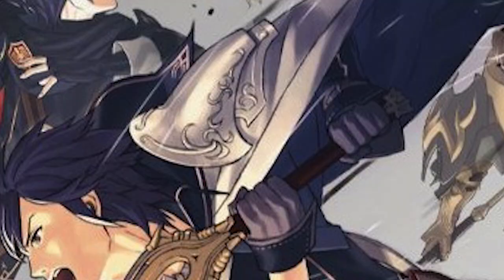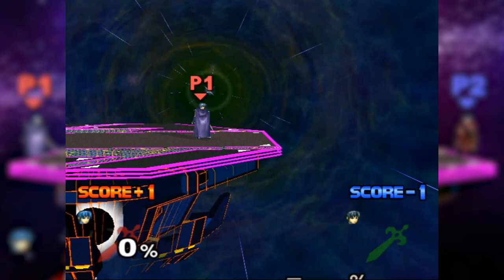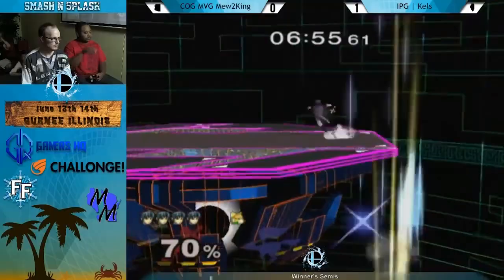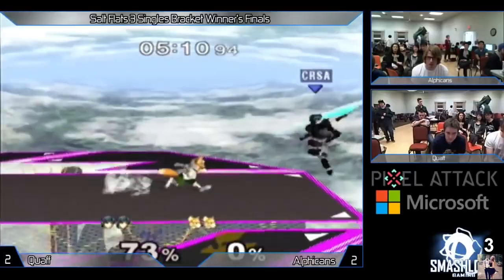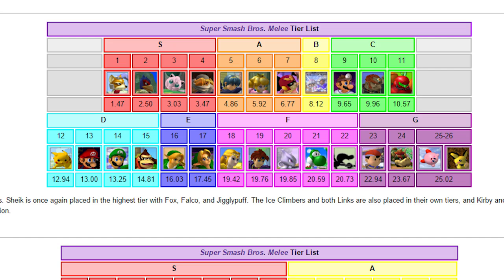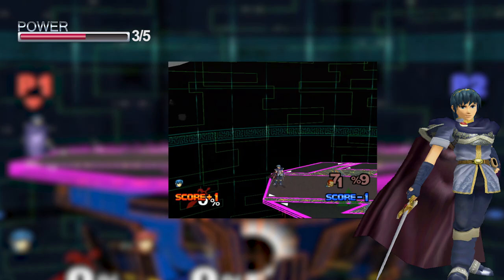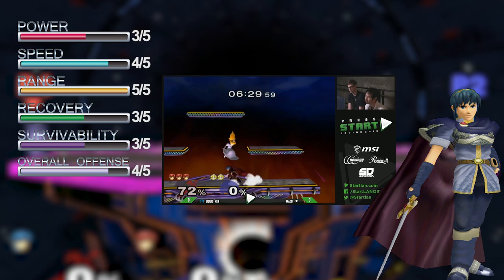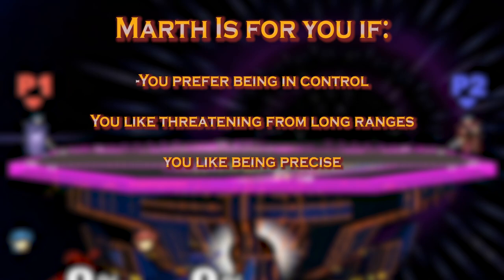Are You a Marth Player? - Super Smash Bros Melee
Character overview for Marth.

FOR THOSE WANTING TO VOTE ON WHAT THE NEXT VIDEOS WILL BE
HOW TO VOTE:
1.
2.  Comment in this video with your vote!
3.  You can also nominate a new video for the next voting period as well!  Just write "Nominate" before your suggestion in the comments below =)

All Donations help us increase production value of future videos and our upcoming stream.